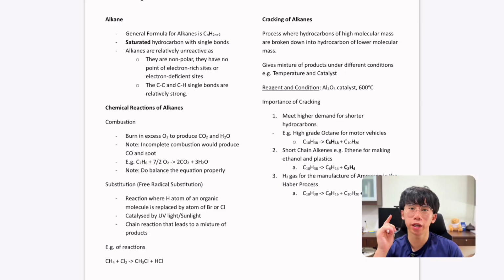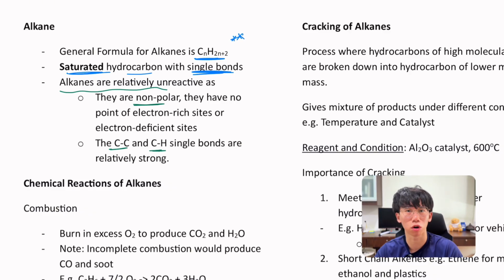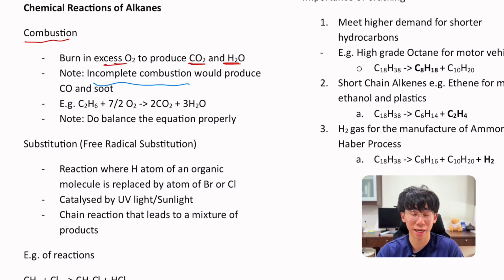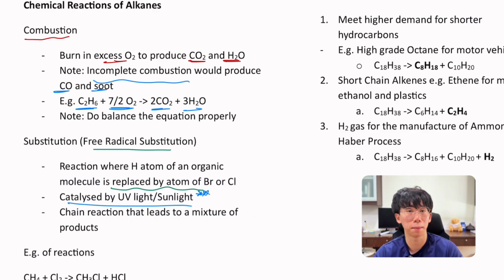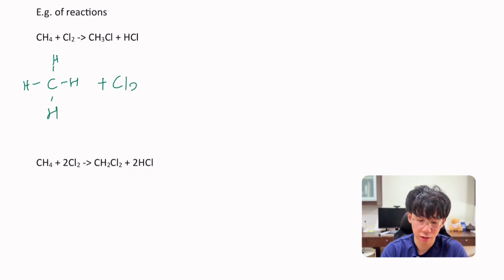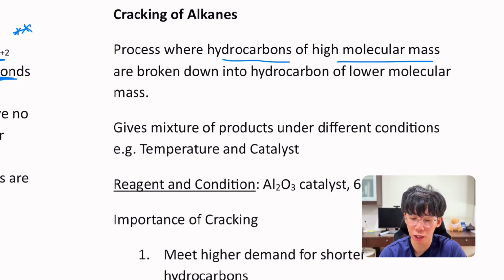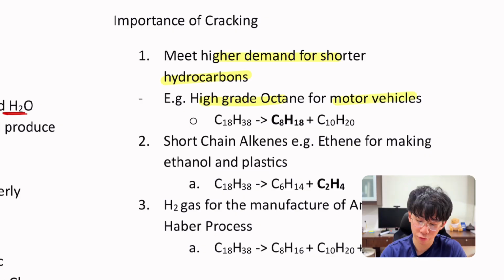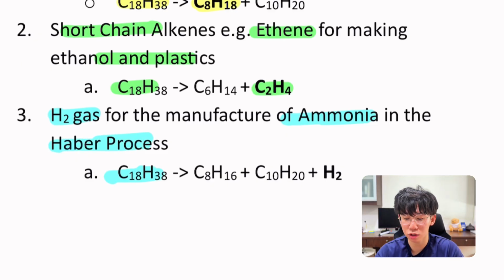How I Crack Alkane in Organic Chemistry l Sec 3/4 | Cambridge Uni Graduate